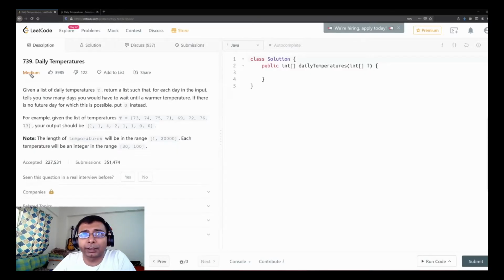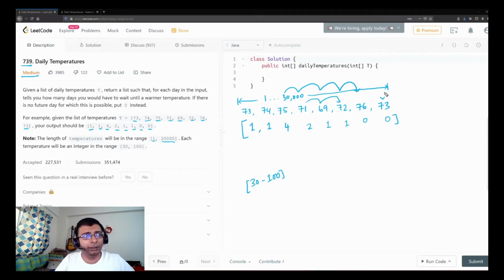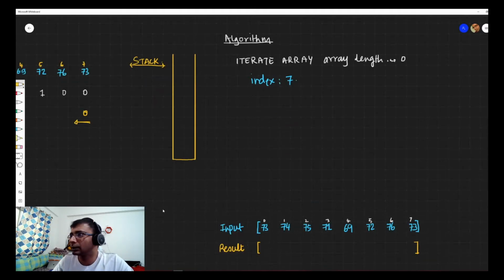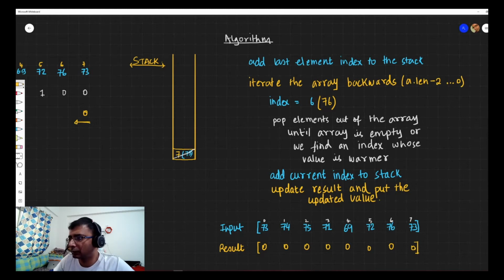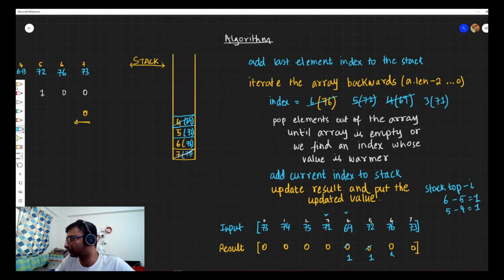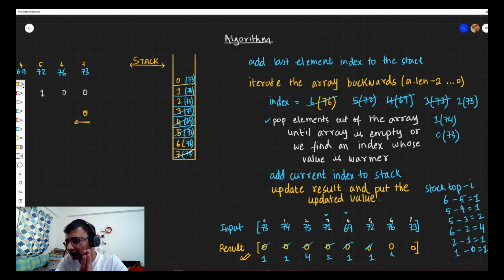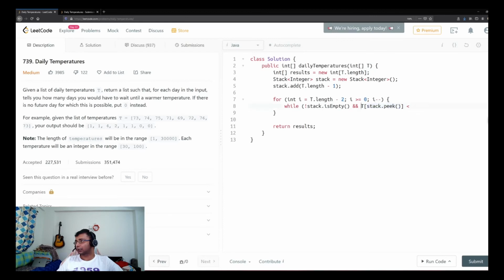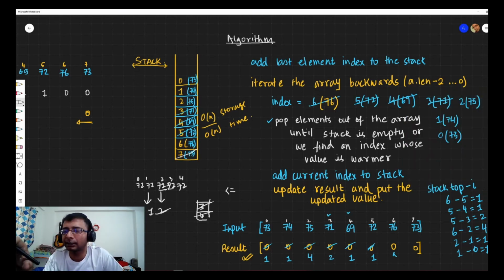739. Daily Temperatures | Leetcode Medium (using Stack)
About the problem (0:00)

Dry run: (2:36)
Coding: (12:26)
See you soon: (16:43)